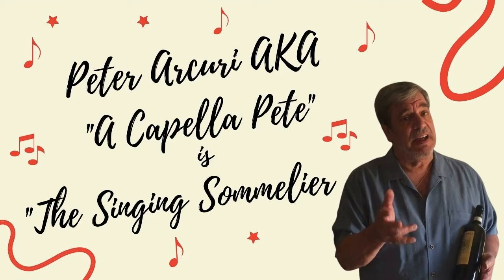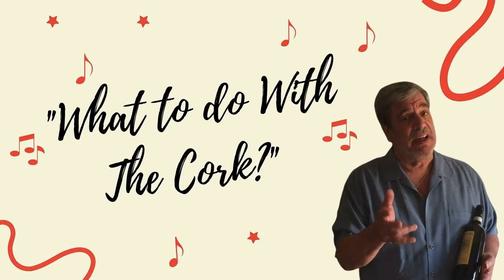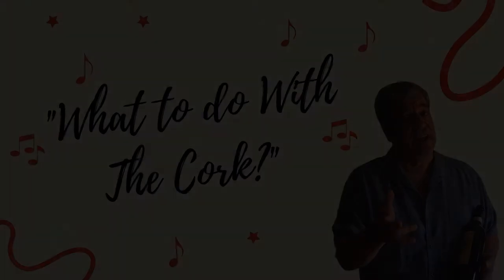What DO You Do With the Wine Cork?!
So you’re in a restaurant, you order a nice bottle of wine, the server comes over, he/she presents you with the cork, and you’re a little bit embarrassed because you don’t know what to do. Don’t be embarrassed, I’ll tell you what to do!

Here’s the link for the Jean Charles Boisset collection, including the sparkling wine featured in this video